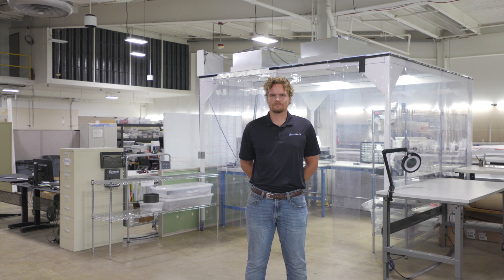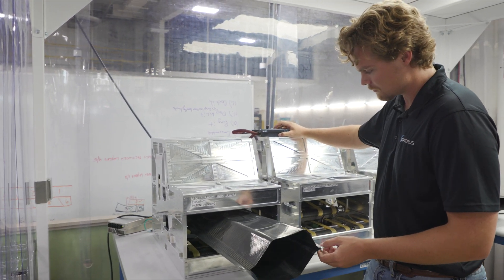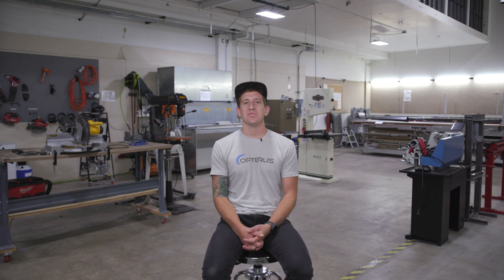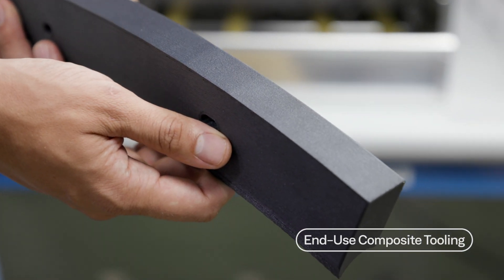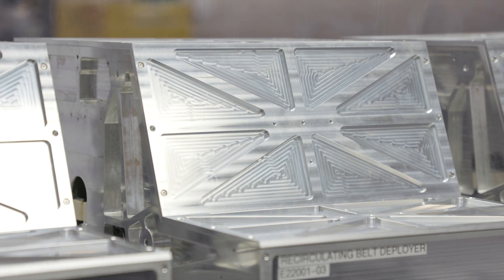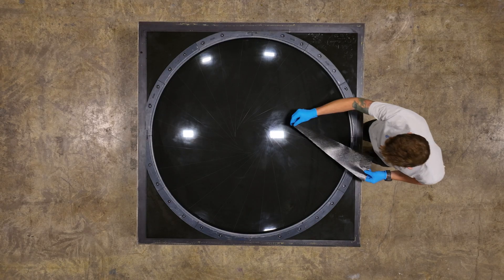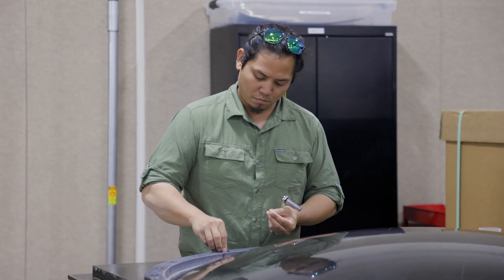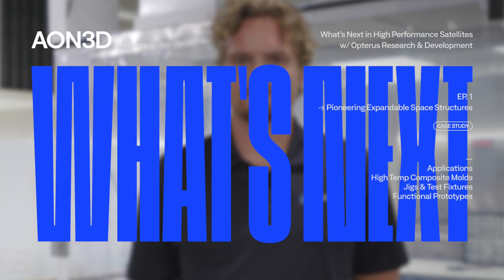"What's Next" Ep. 1: Pioneering Expandable Space Structures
Opterus R&D is solving a major engineering challenge for next-gen space travel and colonization, escaping earth's gravity with massive space structures.

🚀🚀 Learn how Opterus uses 3D printing to develop composite space structures

Loveland, Co. based Opterus R&D is an aerospace company developing deployable space structures with the goal of fitting larger space structures into smaller payloads and overcoming launch vehicle limitations. As an SMB pioneering a new field of design, Opterus needed a fast and cost effective solution to develop, test, and iterate their carbon fiber composite space structures. Utilizing the AON M2+ High Temperature 3D Printer and CF PEEK, Opterus' engineers are able to print same-day high temperature composite tooling with a low coefficient of thermal expansion (CTE).

To learn more about Opterus and inquire about their services

[Script]

My name is Erik Pranckh I'm the director of Business Development at Opterus located in Loveland Colorado right against the foothills of the Rockies.

Opterus is pushing the boundaries on very compact Mass efficient folding and deployable spacecraft structures to enable the next generation of high performance satellites.

Our Deployable structures are able to realize about a hundred to one expansion in length
based from their stowed to their deployed configurations.

The challenges that we face is that we're developing solutions for problems that have never been thoroughly investigated.

My name is Patrick Rodriguez and I am the Composites lead at Opterus.

We use 3D printing across our entire product development life cycle starting at concept development and transitioning all the way through end-use composite parts.

We chose the AON M2 primarily because of the added process control and the capability to use the large print volume and high temperature materials which afford US the ability to directly print composite tooling.

When we're trying to understand how to design and manufacture these architectures we really do need to develop early proof of concept demonstrations and we leverage a build test build
process to understand how these advanced architectures may behave in a space domain.

On the composite side of the house we utilize Aerospace grade pre-pregs to design, build, and test everything from desktop size booms, to 30 meter booms, 4 meter reflectors, and we do all of that using our own ovens, molds, and various tools that are directly enabled by the AON M2.

The thing that excites me most about what I'm doing here at Opterus is our potential to entirely disrupt the way space structures are designed and disrupt the current state of the art for Deployable space structures.

We have a lot of pride here at Opterus in being a very small team developing extremely innovative solutions to these most advanced structural architecture problems facing the space industry today.

We are Opterus and we're innovating what's next.